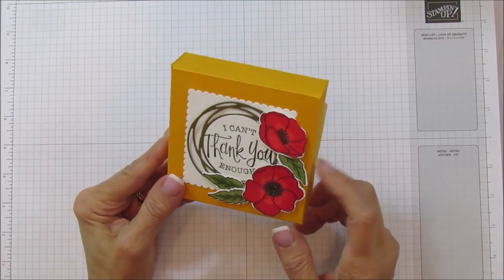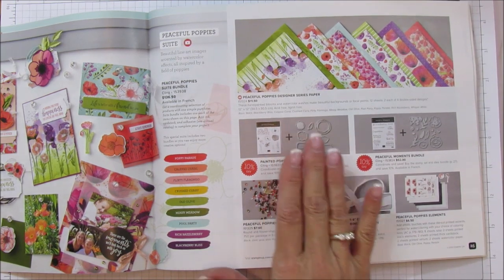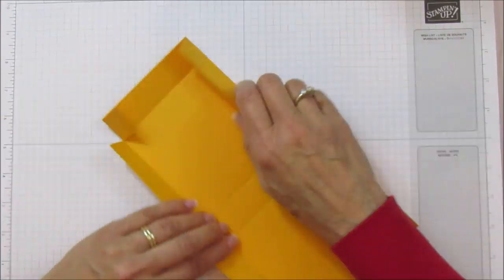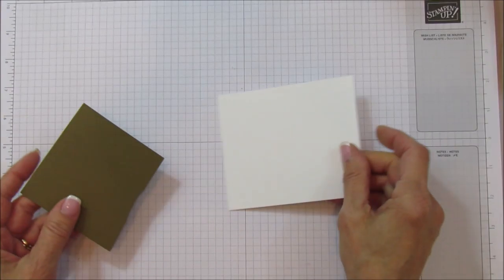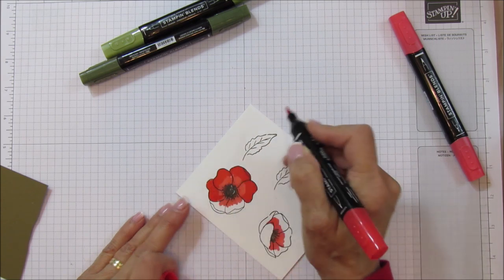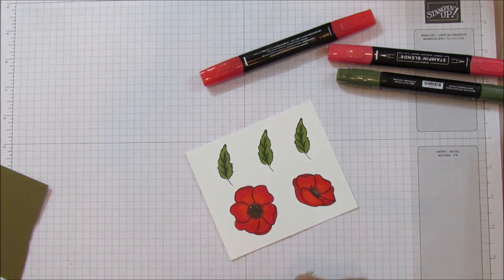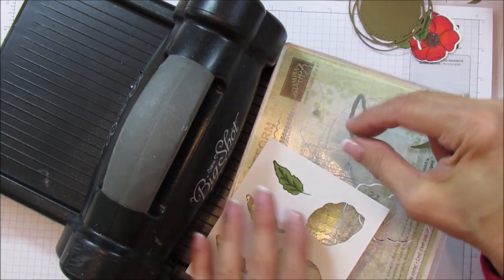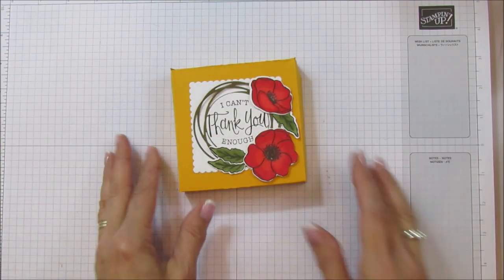Beautiful Painted Poppies Treat Box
I will show you how to make a Treat Box using the New Stampin'up Painted Poppies Bundle.

Brights 12" X 12" (30.5 X 30.5 Cm) Cardstock [147001] - Price: $12.75

ANGIE